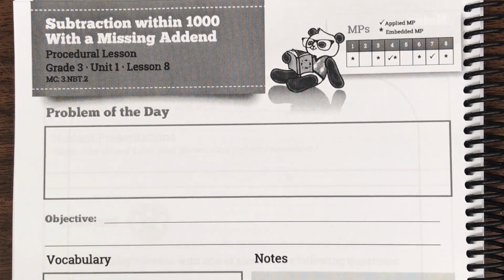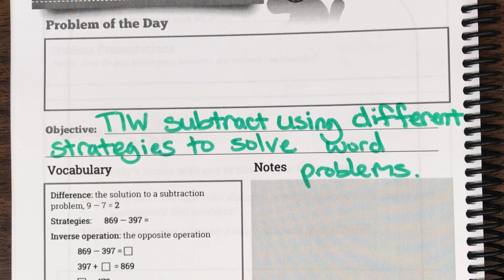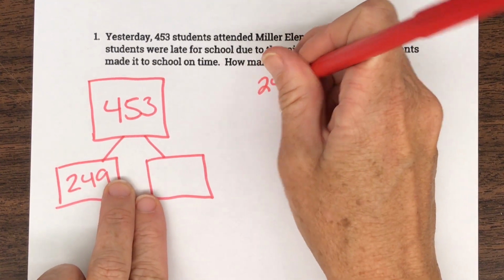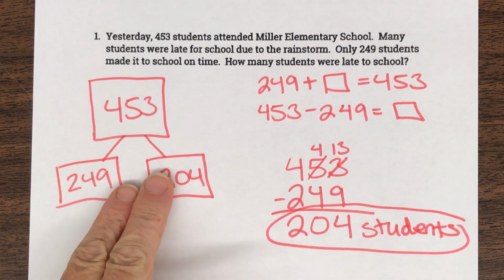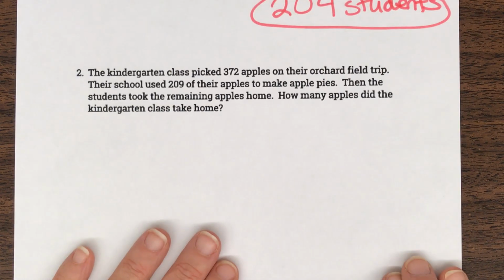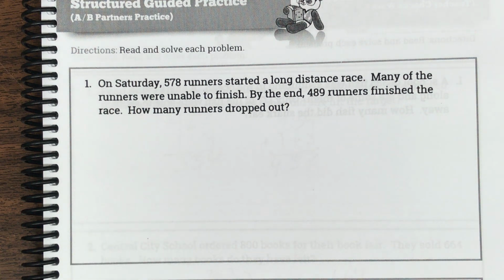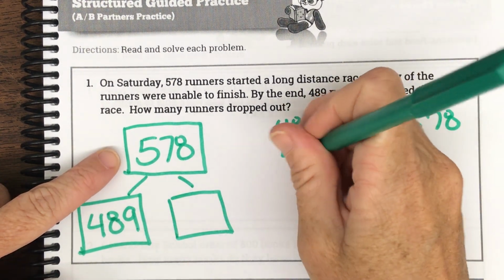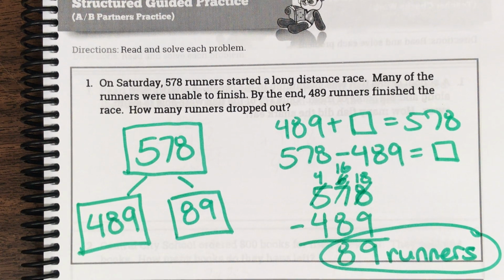3rd Grade 20/21 Lesson 1-8